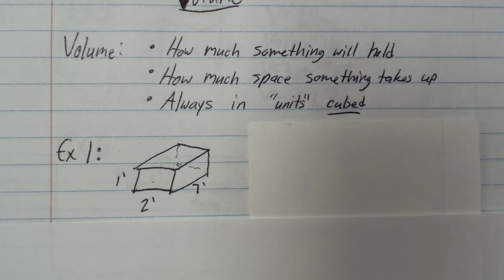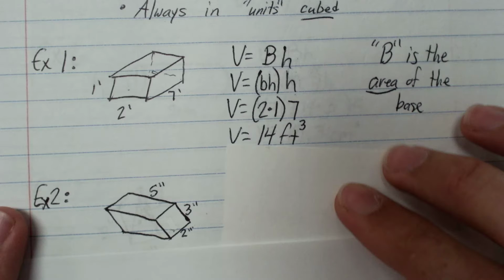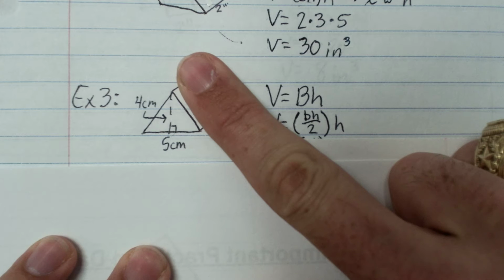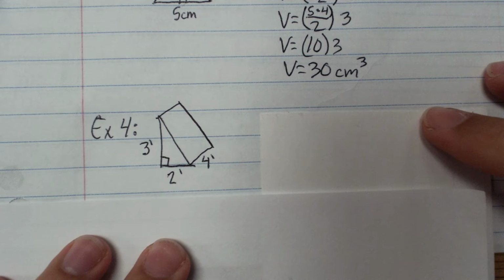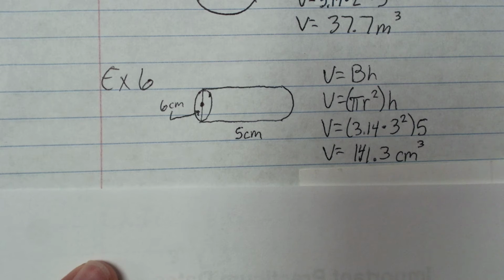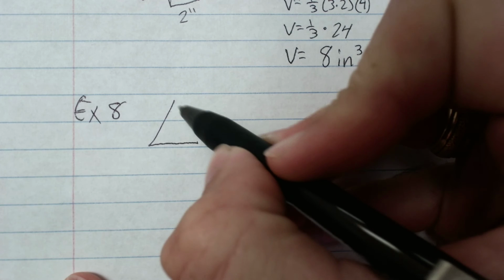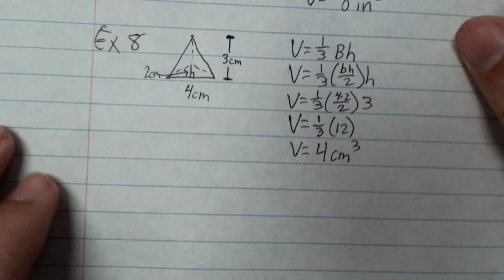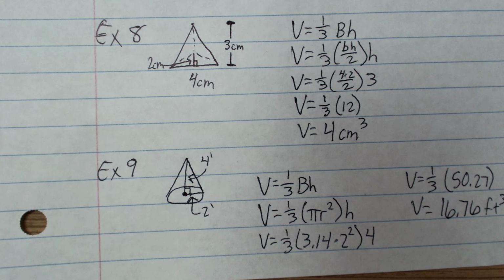Volume of 3D Shapes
Examples for finding the volume of prisms, cylinders, pyramids, and cones.